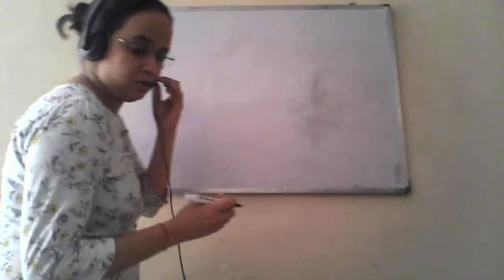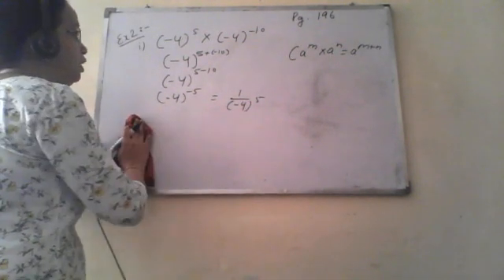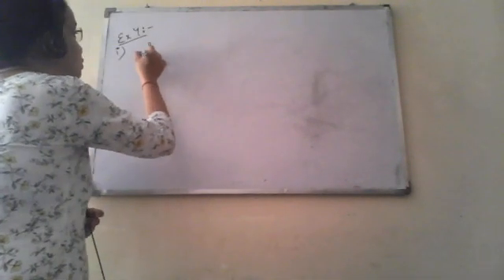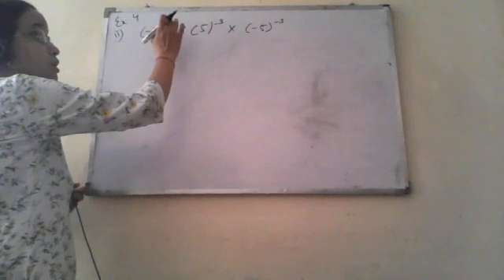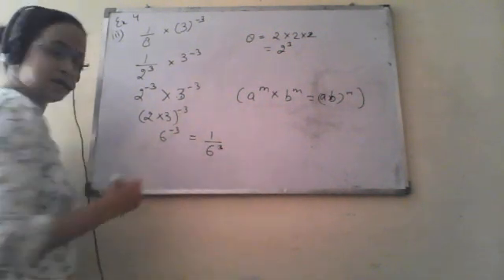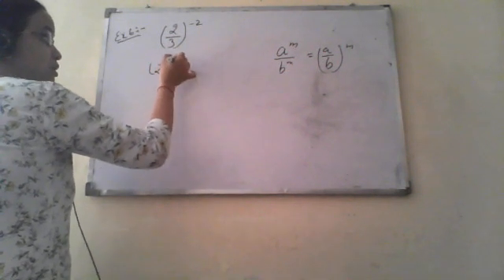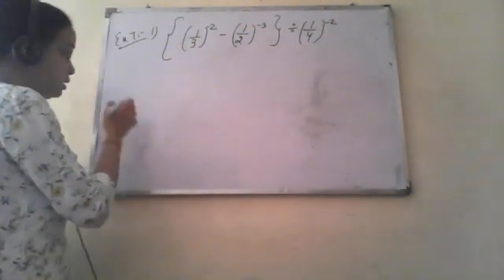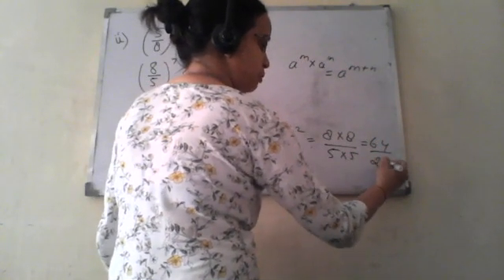CBSE 8th Maths Ch12 02 Usha Singh